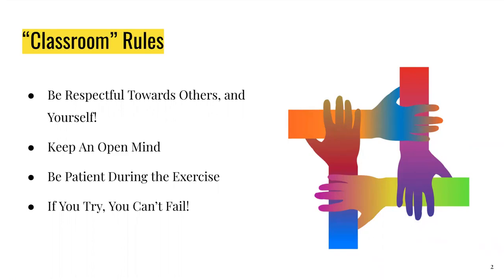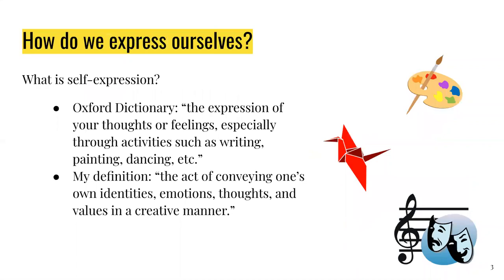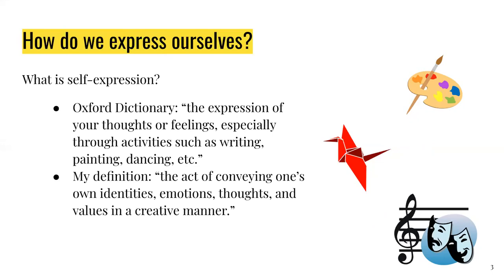Making Art of Ourselves Intro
We know that the arts are crucial means of self-expression for students of all ages and stages of cognitive development. Despite this, we see a continuing trend of disengagement in the visual arts among students. Through this course module, students will learn about identity, self-expression, and one of its key manifestations: self-portraiture. By familiarizing themselves with formal analysis, students will engage with famous artworks through the eyes of an art historian, learning how self portraits have been successfully used to express one's' identity. This all culminates in a self-portrait drawing tutorial, where students will visually depict their own identities, taking on the role of the artist.